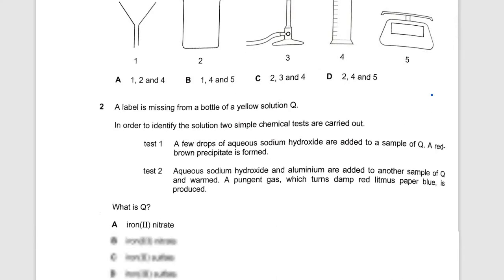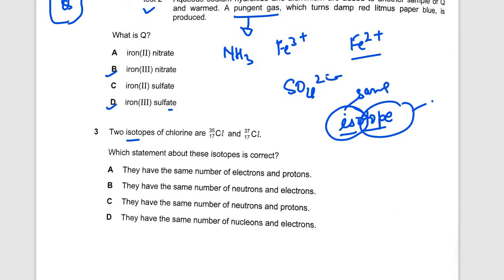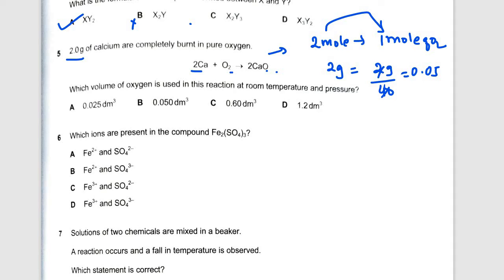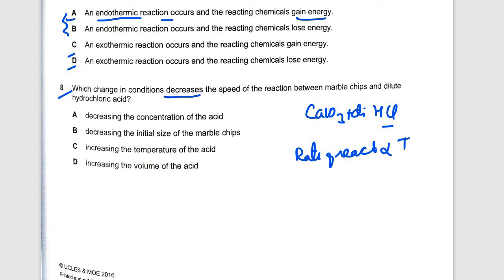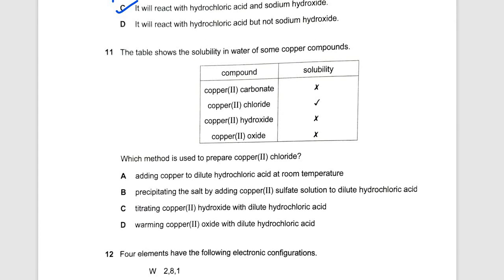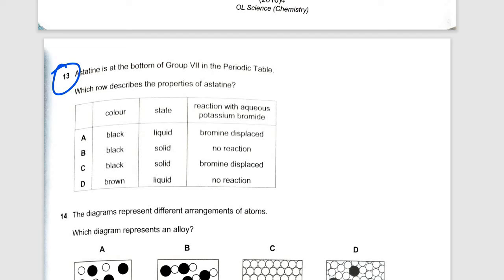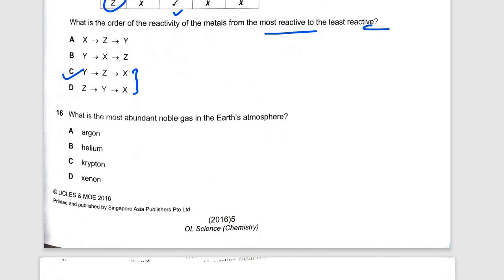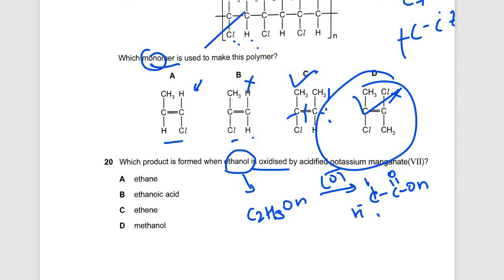IGCSE preparation I Chemistry O Level 2016 I O Level Previous Year Question Papers I solved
​@letslearn69. in this video, I have discussed the Chemistry O level  (MCQ) questions for 2016.